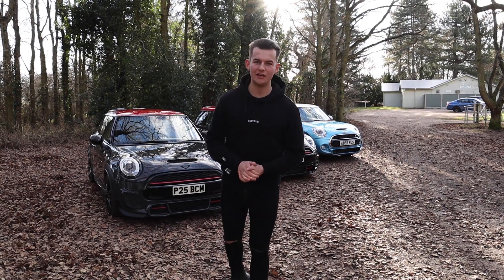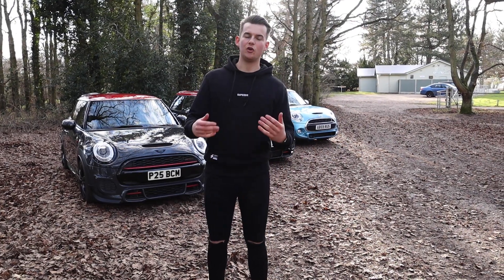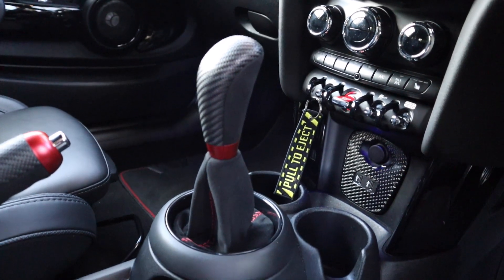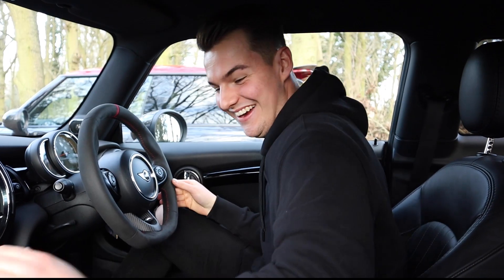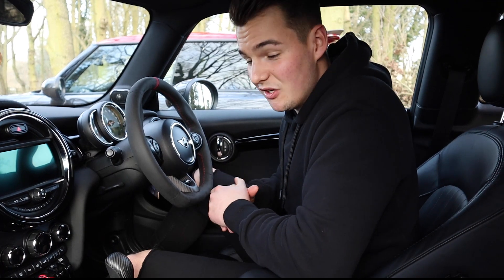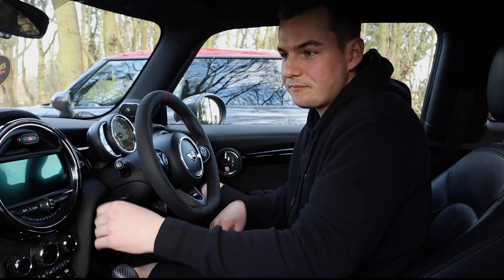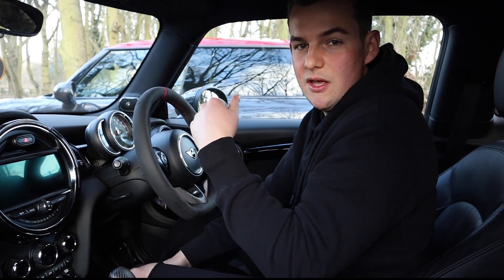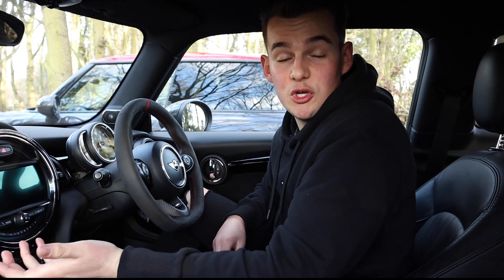Top 10 Affordable INTERIOR Mods for your Mini JCW or Cooper S!